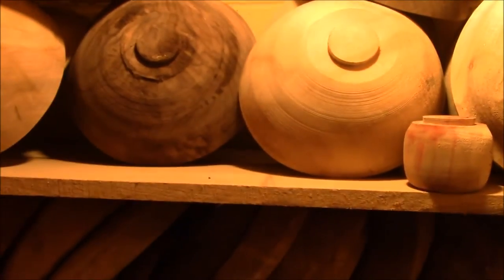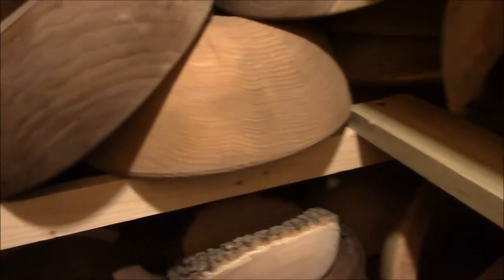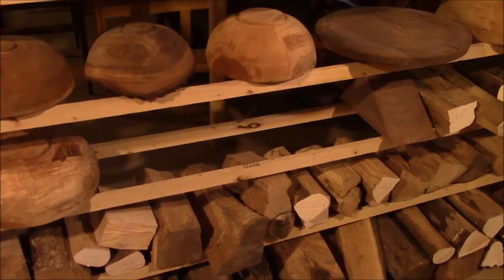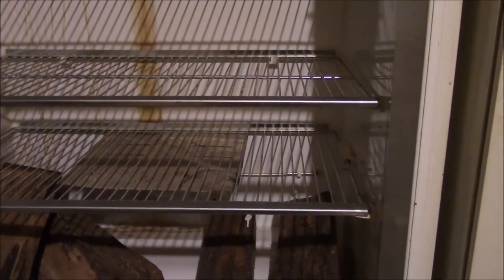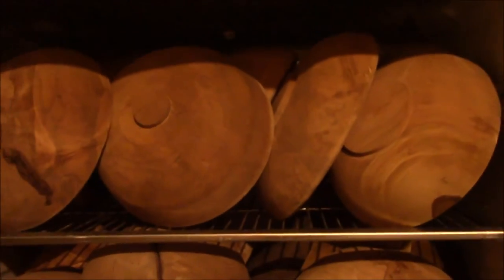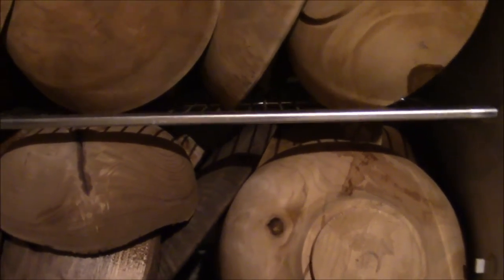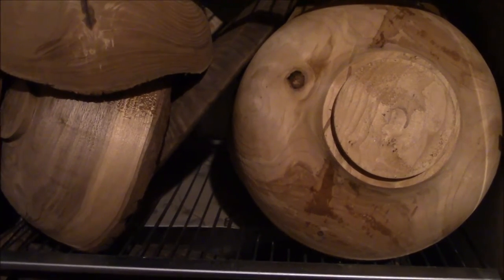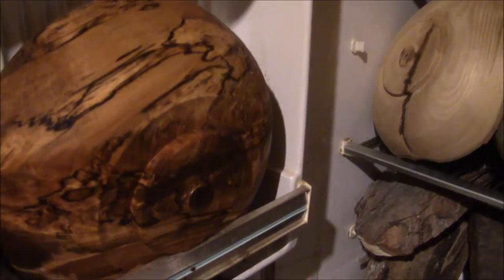Drying Wooden Bowl Blanks With A Homemade Wood Kiln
Here I show a bit about the drying process I use to dry wooden bowl blanks with a dish soap and water mixture and a DIY Kiln made from an old fridge.